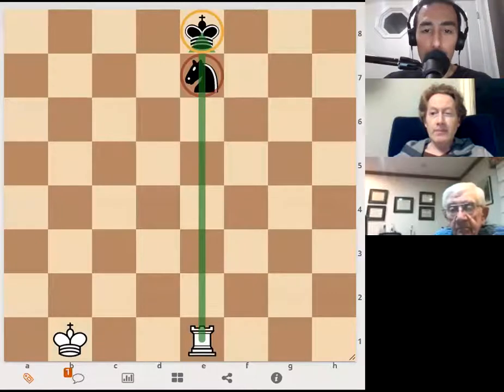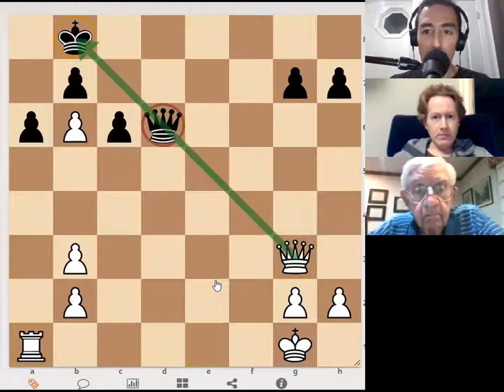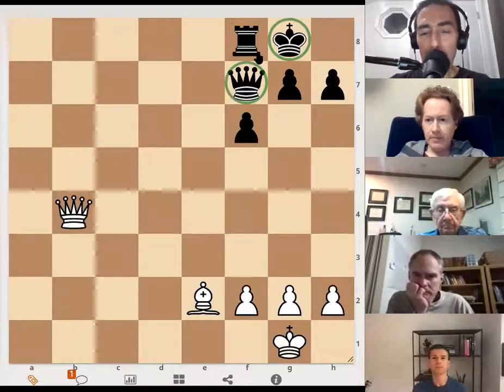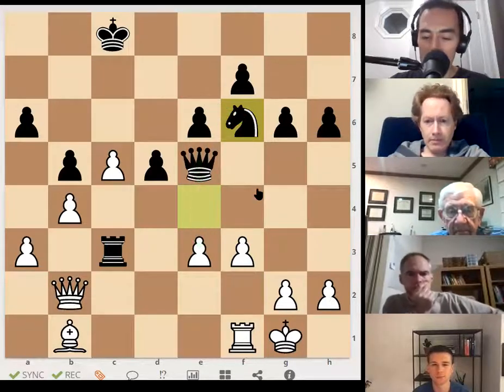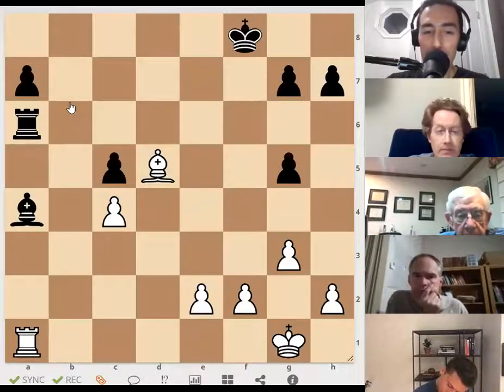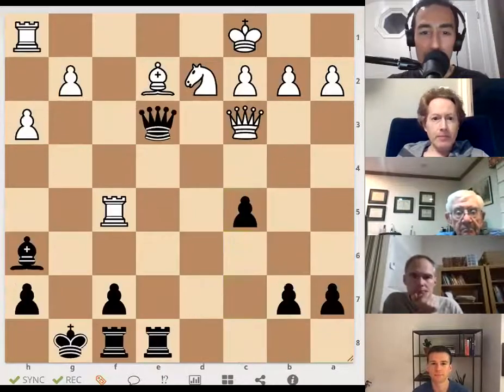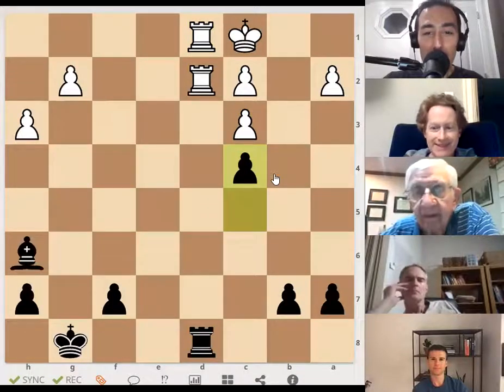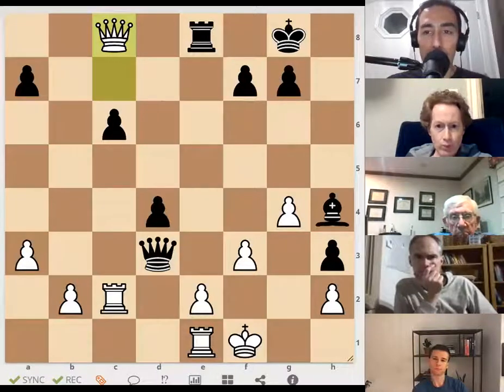Premier Chess Adult Beginner Fall 2020 Group 2 - Pin